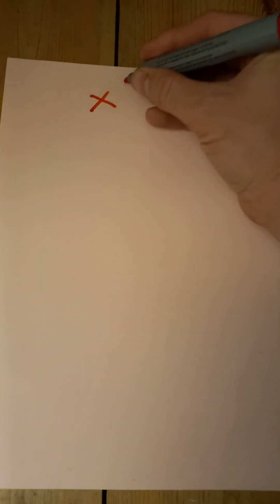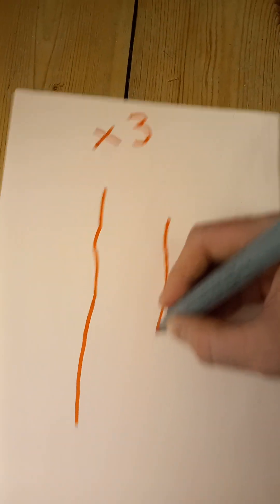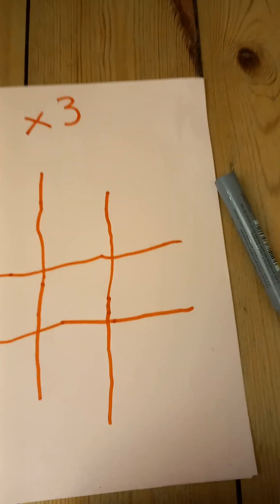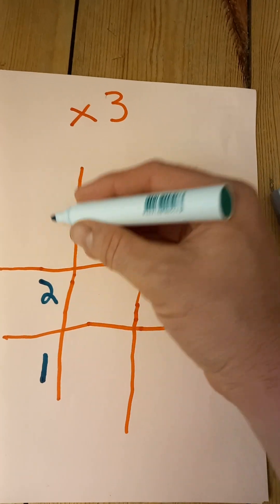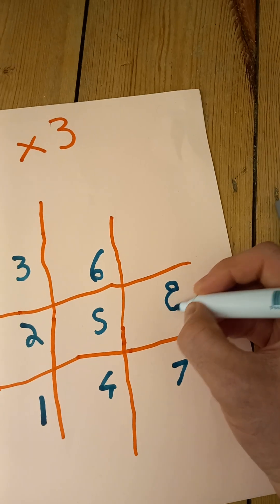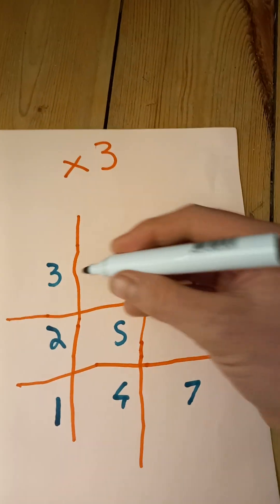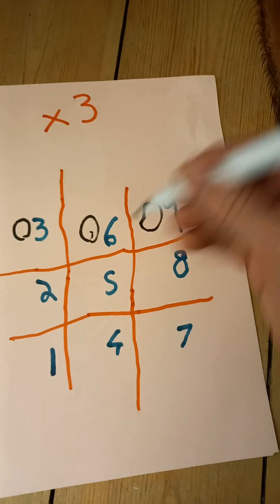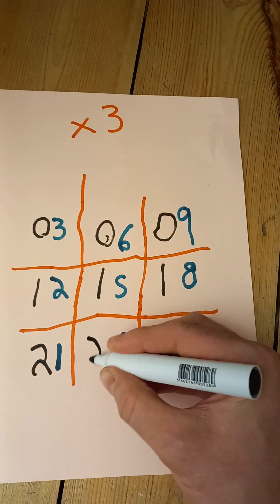3 times table naughts and crosses